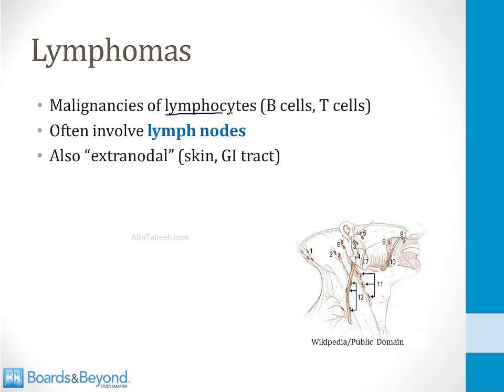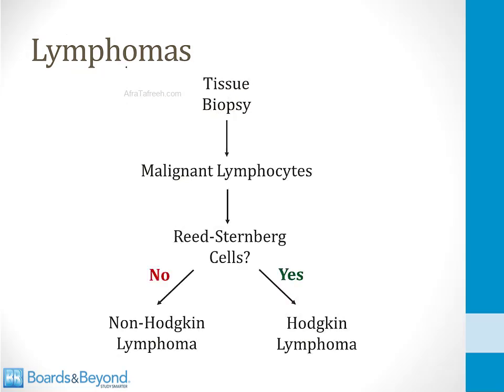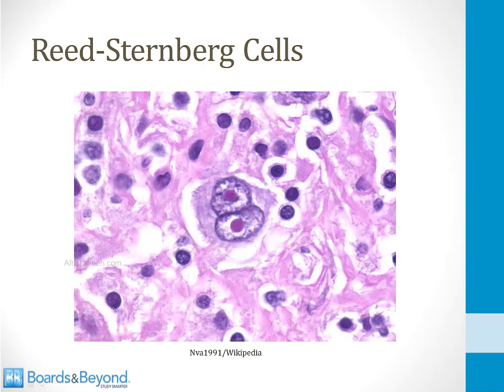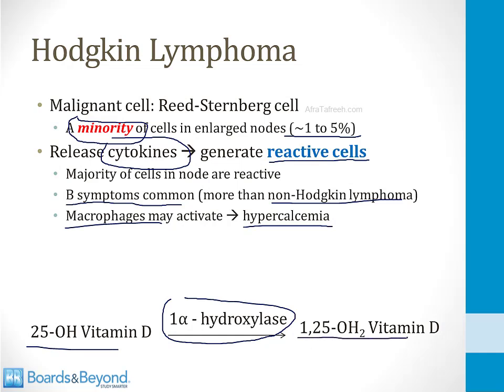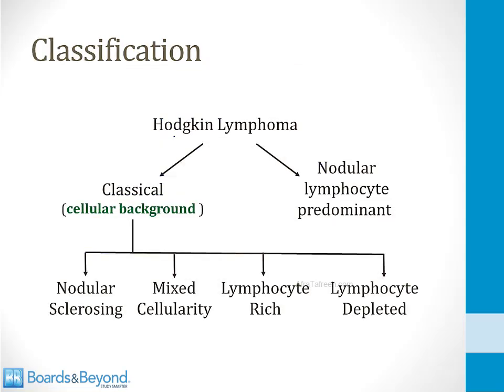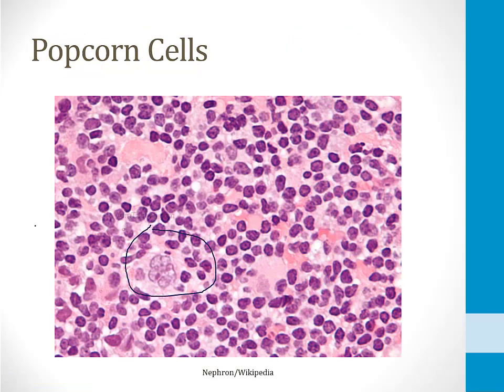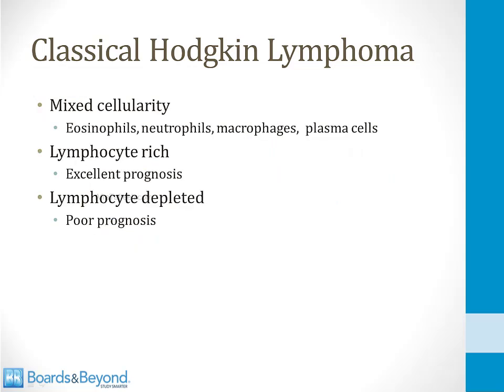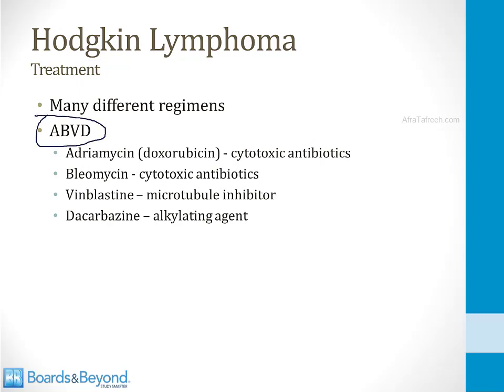Hematology 3 White Blood Cells 3 Hodgkin Lymphoma atf